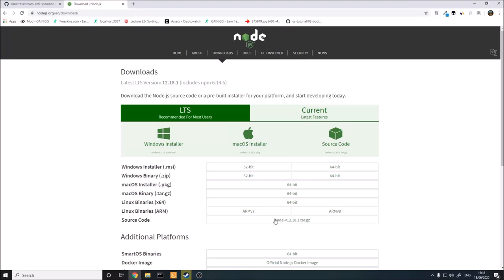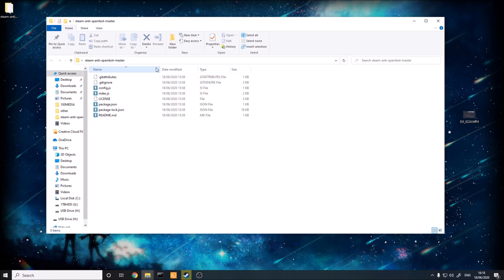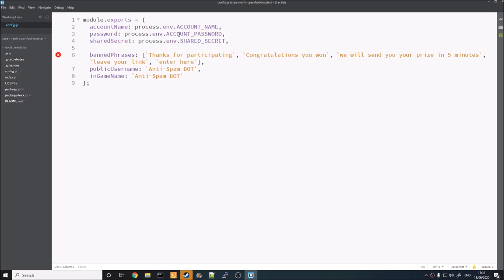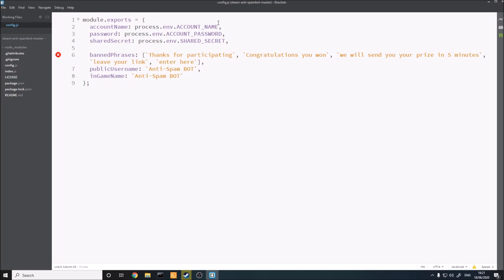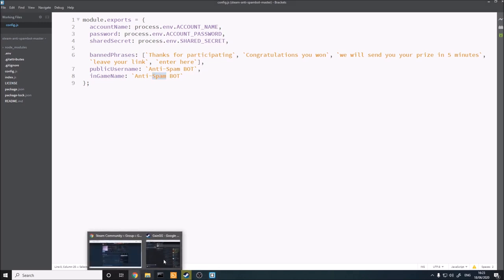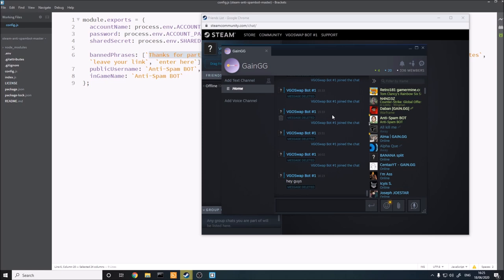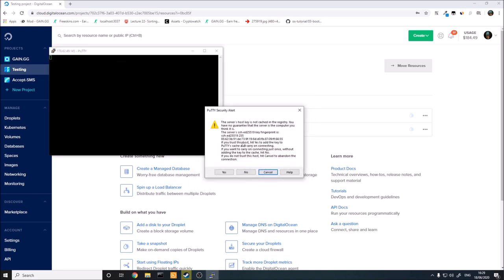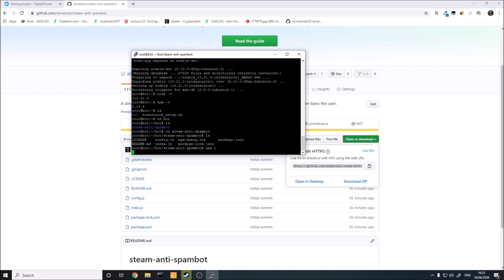Steam Group Chat anti-spam/auto-ban Bot | Full Setup Tutorial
A simple Steam bot I made for idling a Steam group chat and auto-banning certain phrases. This could be used to stop bots, like in my  case, and also for other uses such as filtering out inappropriate words.

LOCAL VERSION:
cd C:\Users\*YOUR USERNAME*\Desktop\steam-anti-spambot-master
npm i
node index.js
CTRL+C
npm i -g pm2
pm2 start index.js

cd /root
mkdir bot
cd bot

cd /root/bot/steam-anti-spambot
npm i
nano config.js
node index.js
CTRL+C
pm2 start index.js

To start/restart bot:
pm2 start index
To stop bot:
pm2 stop index